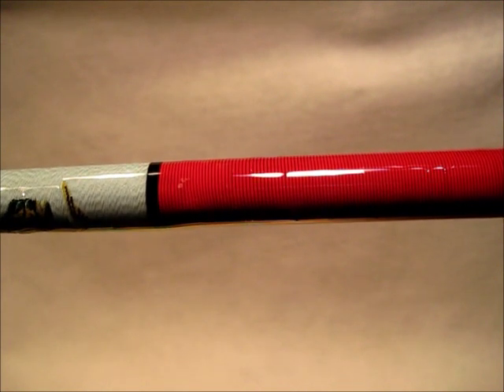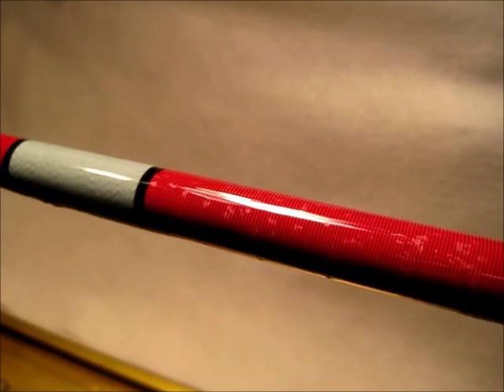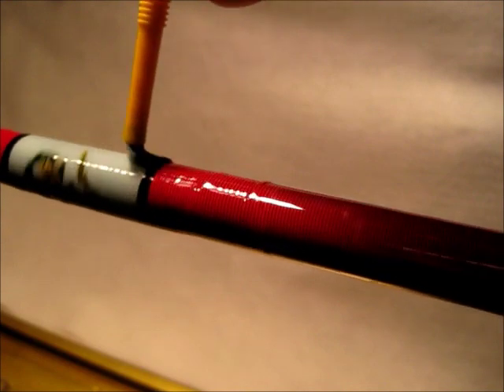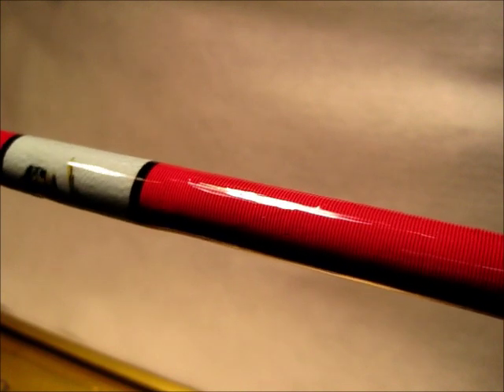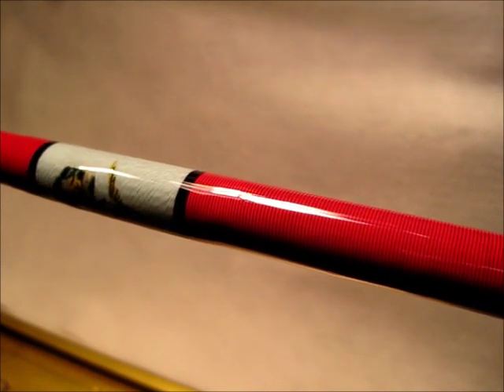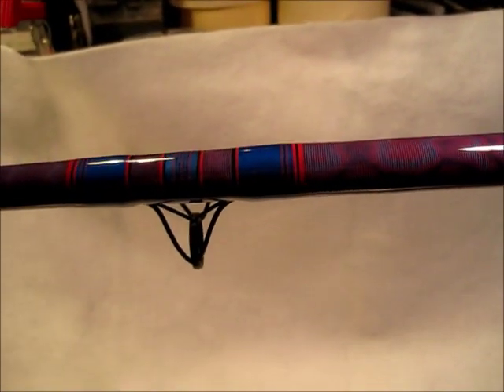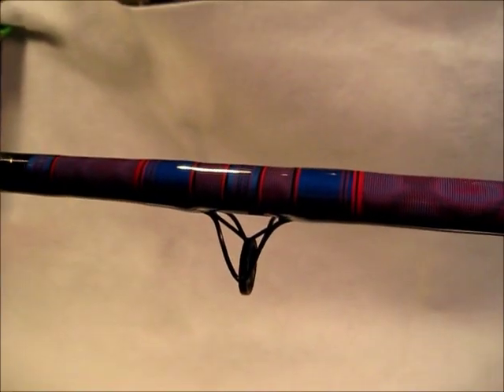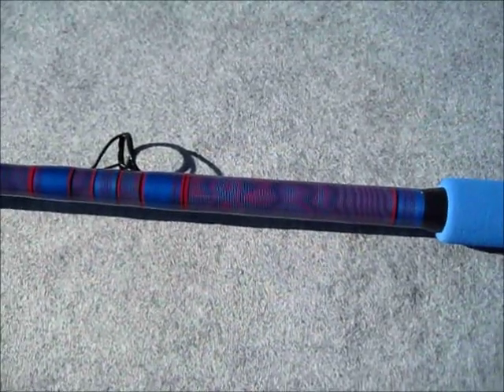Tricks and Techniques Part 3.wmv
Just finishing up on some of the video stuff I have been working on